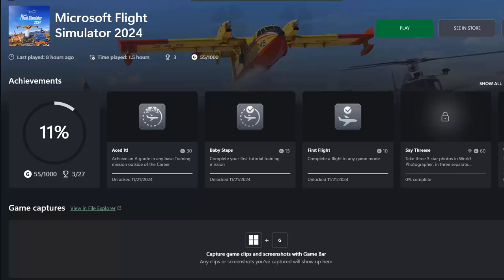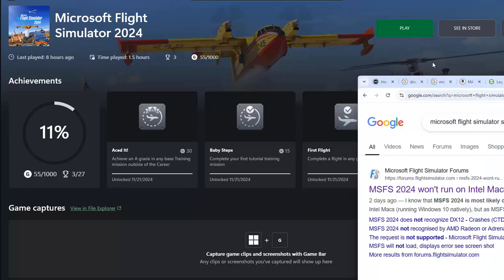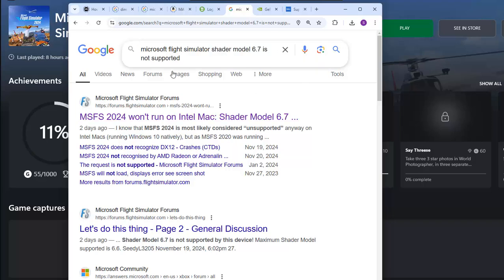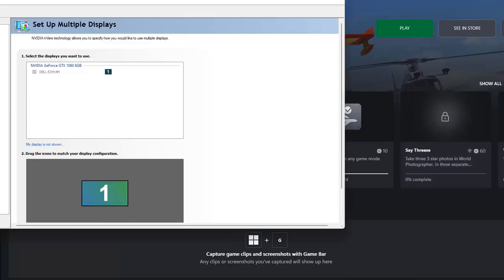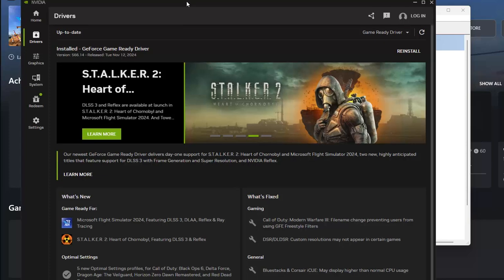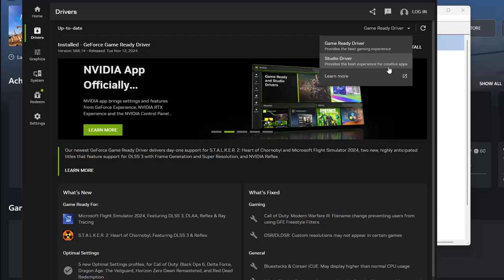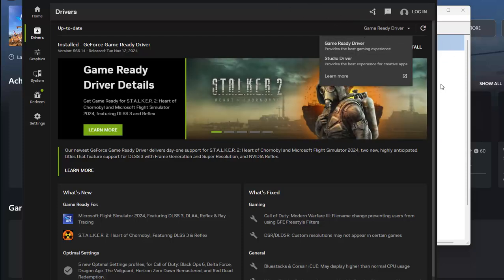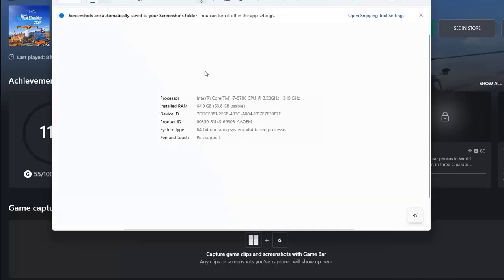Microsoft Flight Simulator shader model 6.7 is not supported (Solved)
Last night I wanted to try Microsoft Flight Simulator 2024. So I went ahead and subscriber xbox.com. And then when I tried to run that game, it gave me an error 'shader model 6.7 is not supported' and it required 6.6. Since this program is brand new, I couldn't find much help. So, I tried updating the NVIDIA drivers. I thought there was a GE Force app in my PC which later got replaced with this NVIDIA app. I chose 'Game Ready Driver' during the update. After that the Flight Simulator Started working.